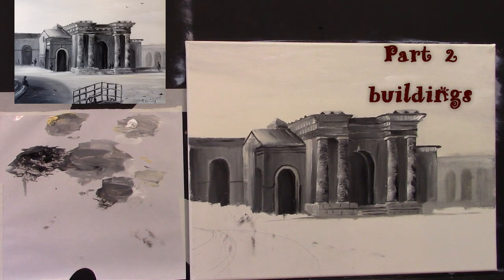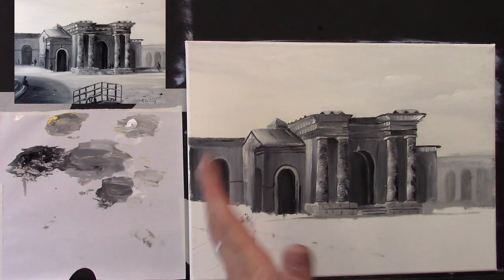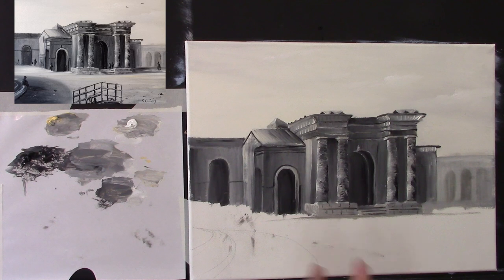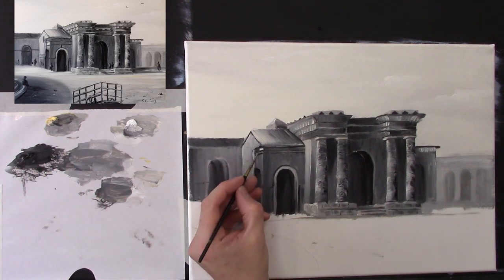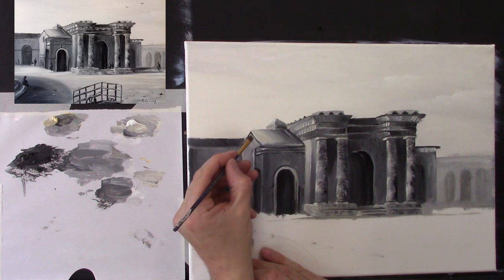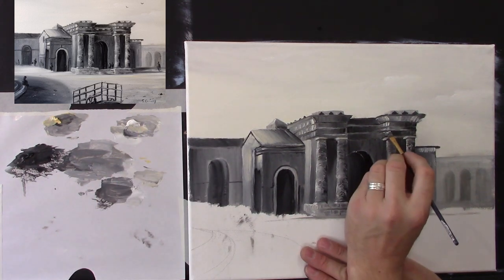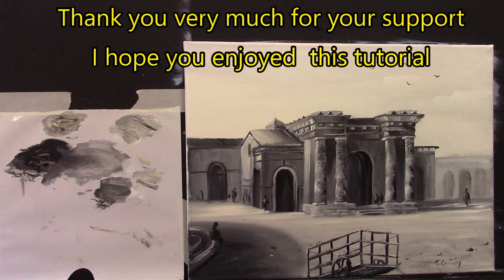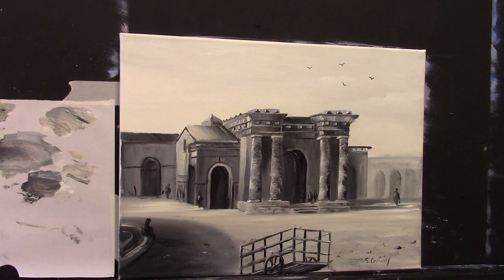Tonal painting part 2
in part 2 we will be finishing this wonderful street scene.,
thank you very kindly for your support